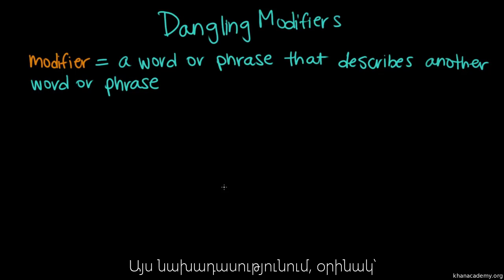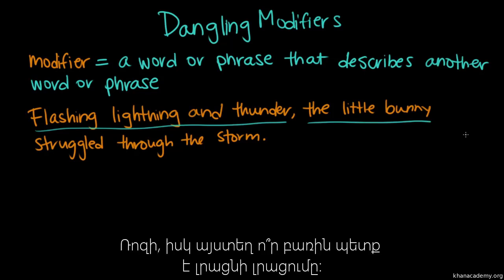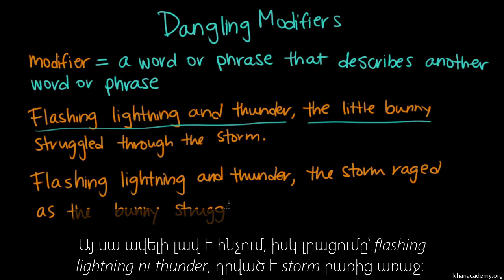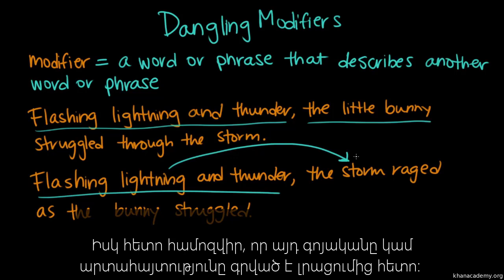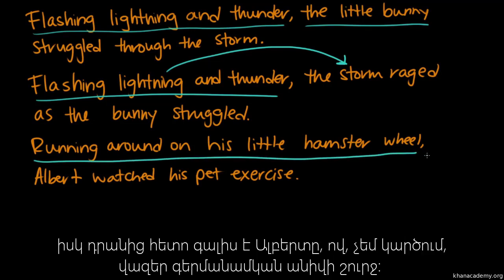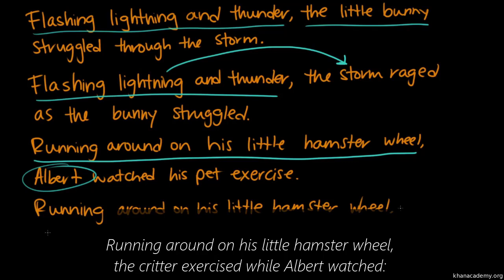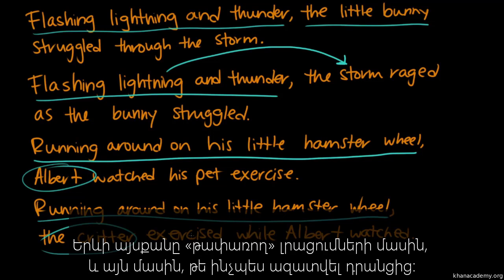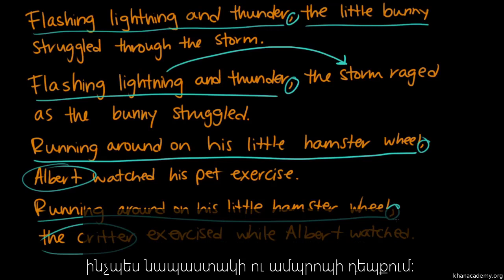Թափառող լրացում | Անգլերենի քերականություն | «Քան» ակադեմիա